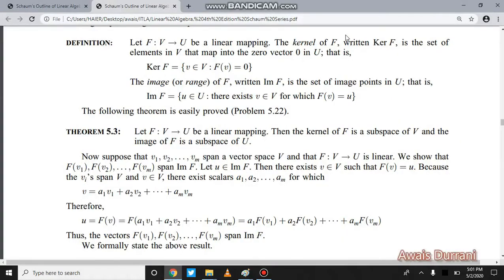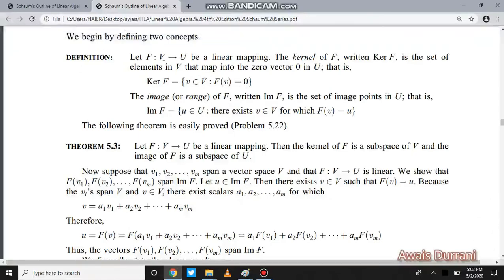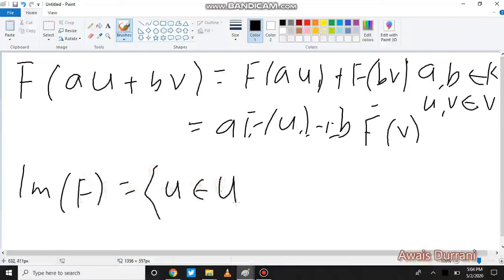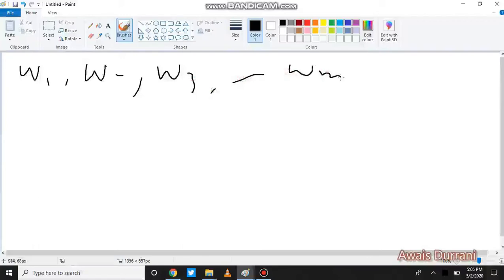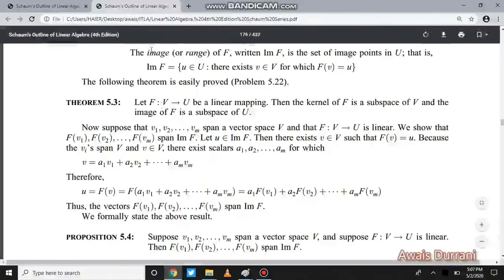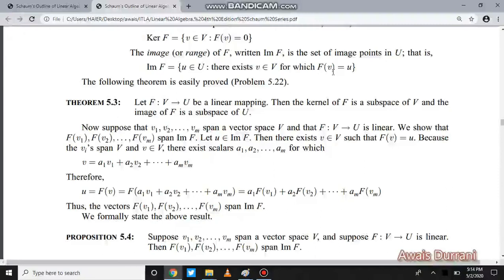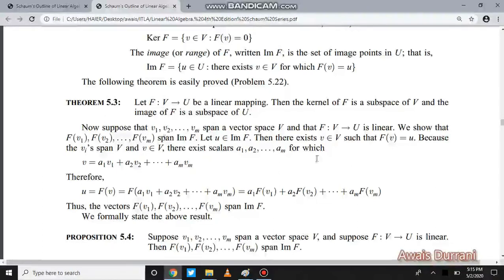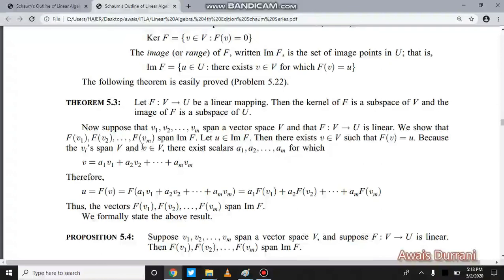Kernel & Image of a Linear Mapping II Introduction to Linear Algebra